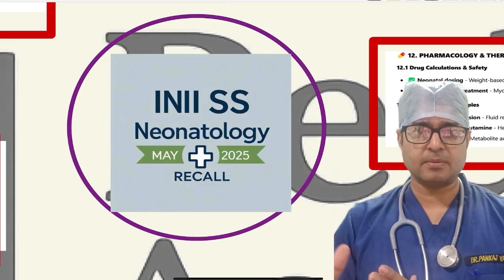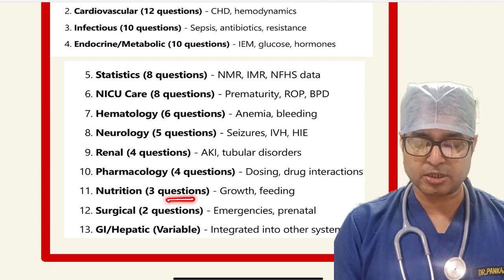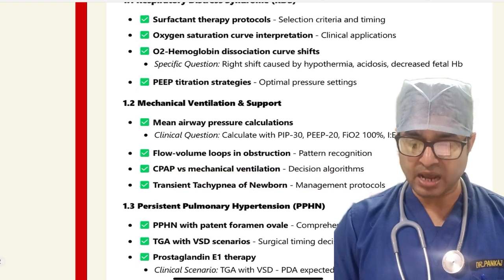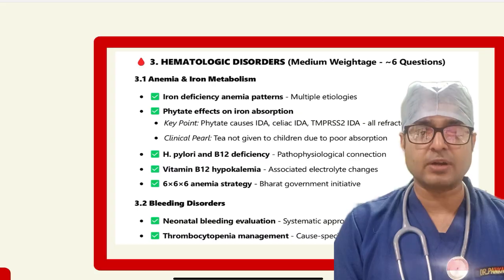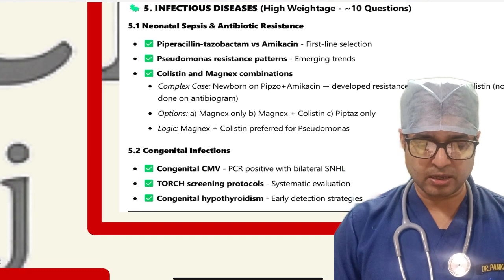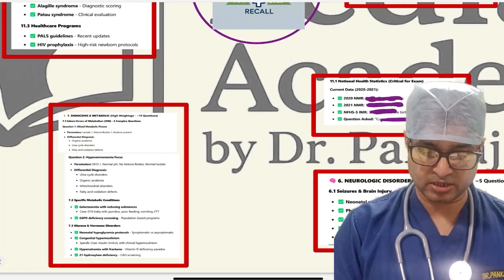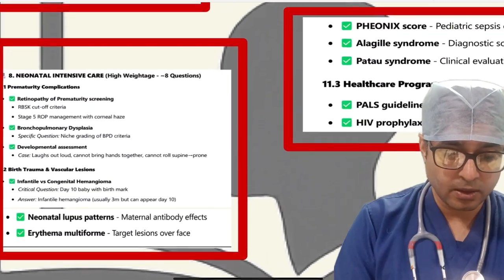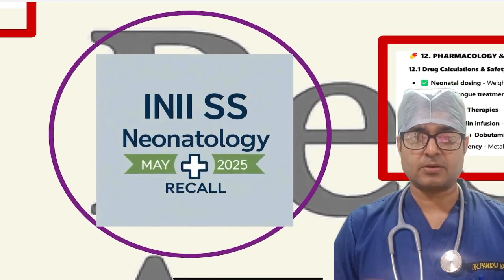INI SS Neonatology May 2025 Pattern Recall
🚨 INI SS May 2025 Neonatology Recall
Inside the Examiner’s Brain — Beyond Recall. Into Patterns.

In this high-impact recall session, Dr. Pankaj breaks down not just the questions, but the examiner’s mindset behind each one. This isn’t passive memory. This is pattern decoding.

🎯 Based on:
 • Nelson Textbook of Pediatrics (22nd edition)
 • AIIMS INI SS 2025 real trend analysis
 • Clinical correlations & examiner pattern logic

💡 What you’ll learn:
 • Examiner-favored themes in Neonatology
 • Clinical recall turned into prep strategy
 • Next-step readiness for NEET SS / INI SS

👨‍⚕️ Trusted by NEET SS & INI SS toppers.
 • NEONATOLOGY Fast Track Series
 • Nelson based teaching